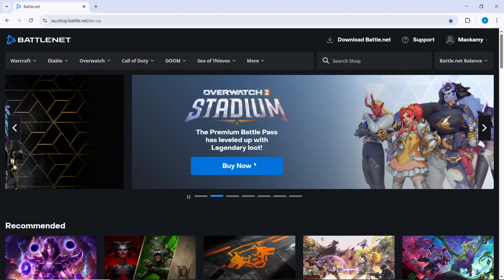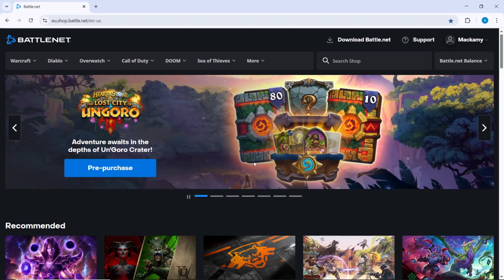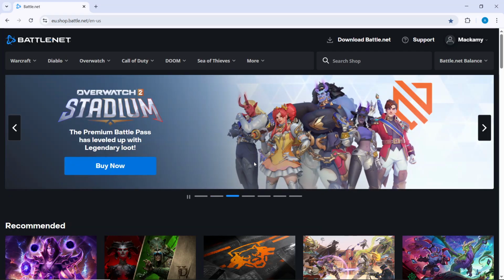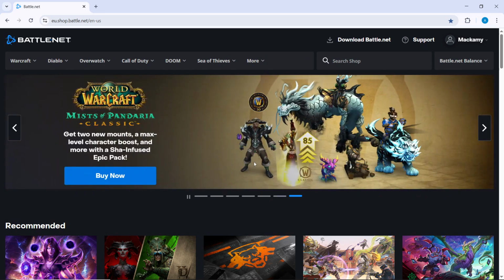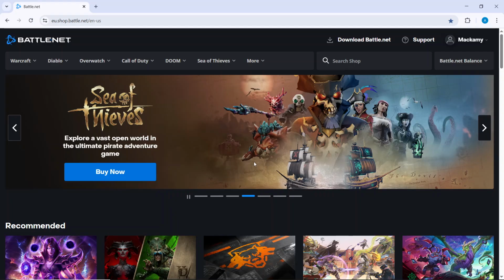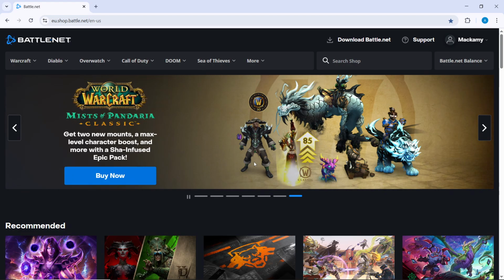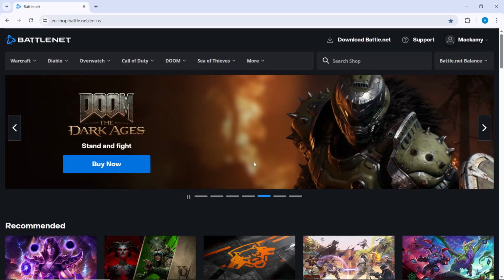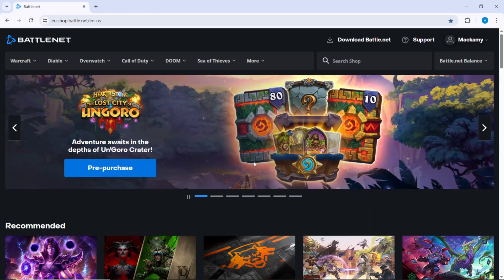How To Fix Could Not Login To Battle net (Quick Tutorial)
In this video I will show you How To Fix Could Not Login To Battle net. It would be good if you watch the video until the end so that you don't miss important steps.